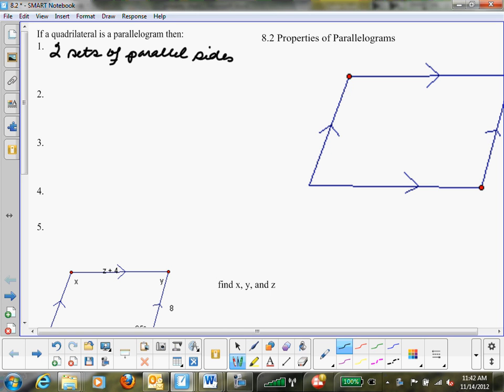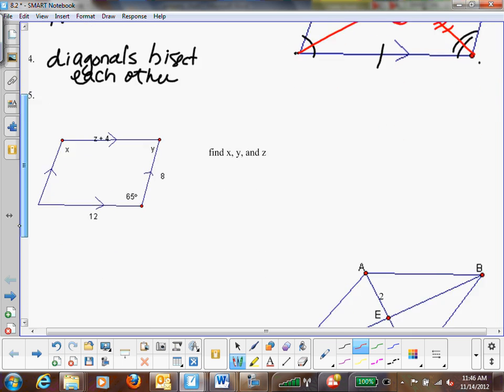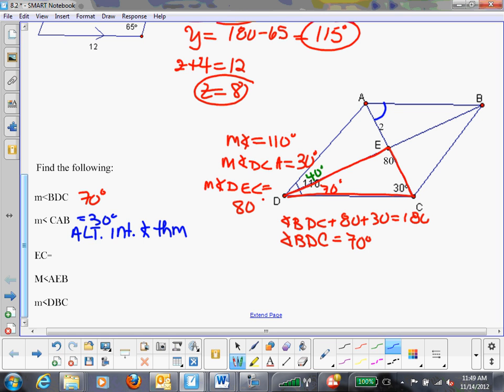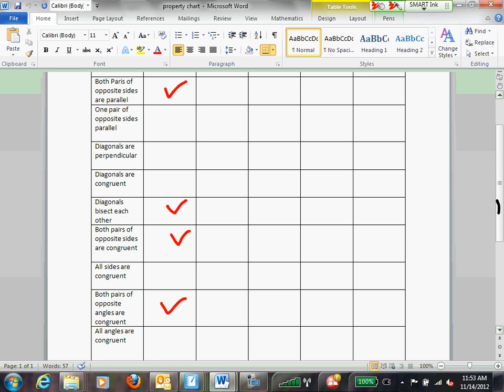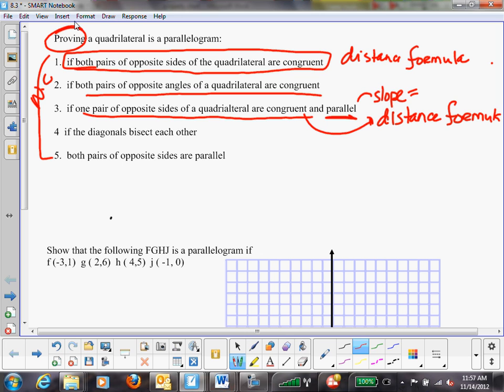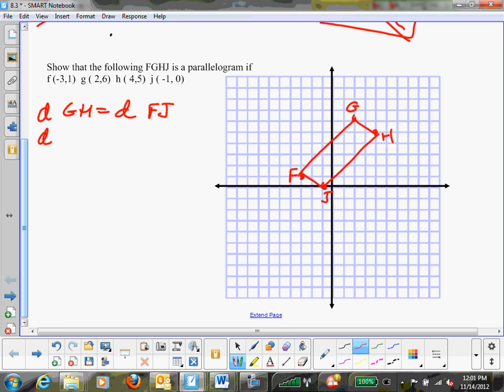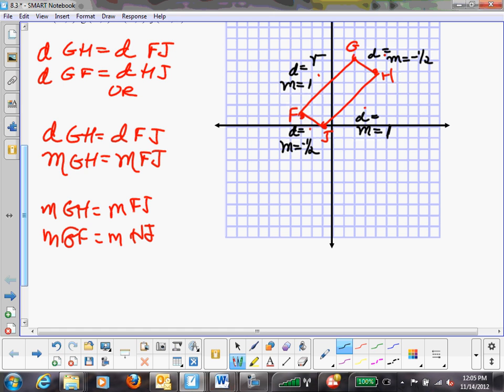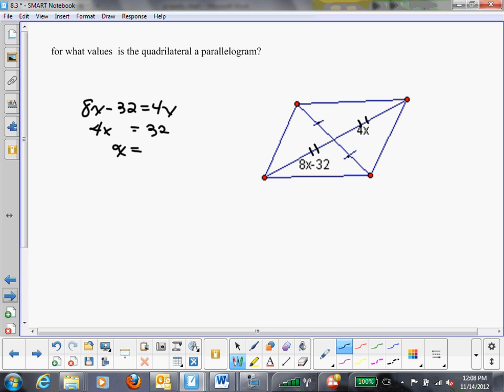geo 8 2 3